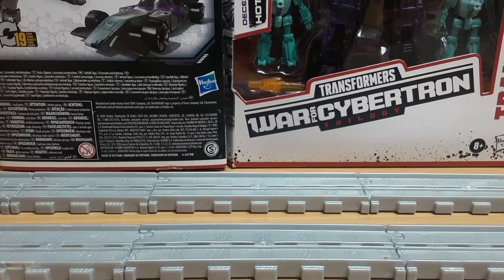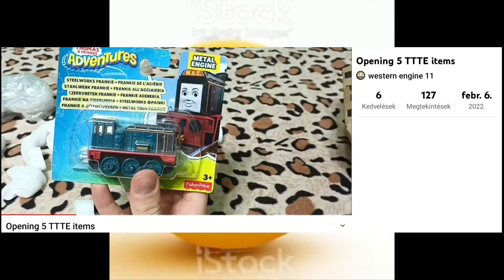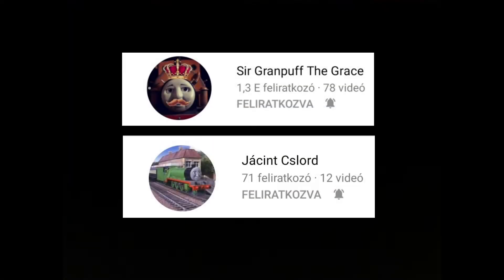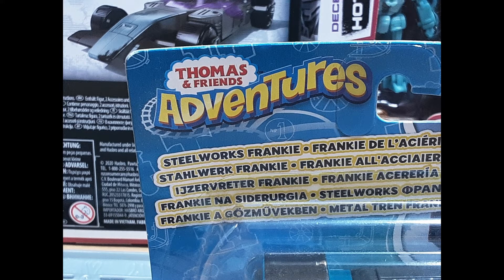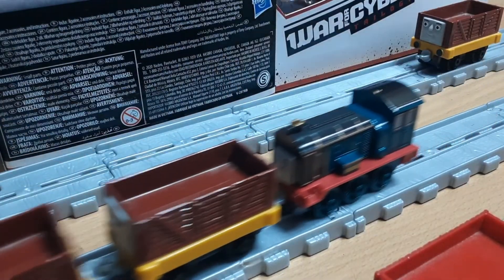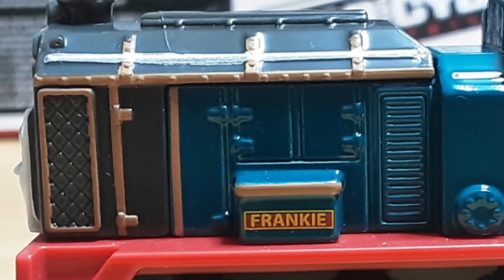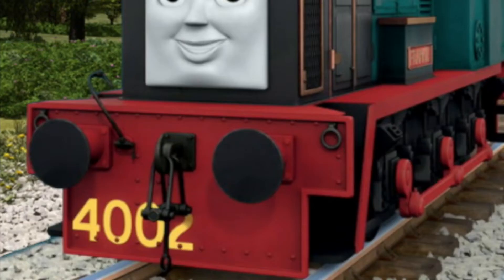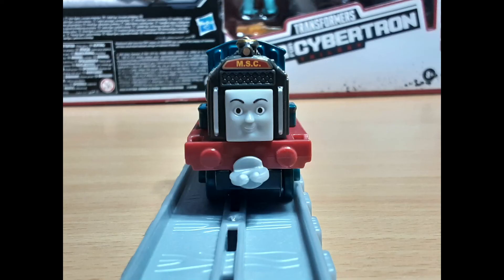Thomas Adventures Frankie review